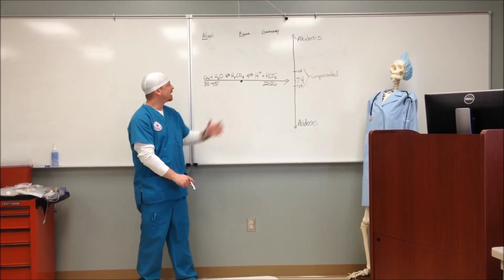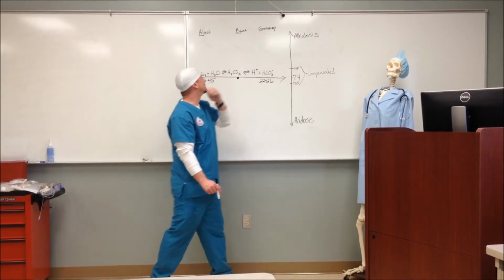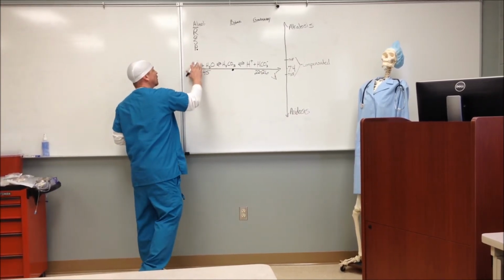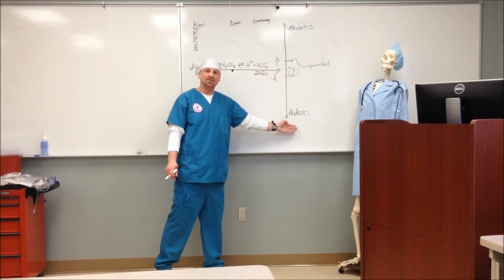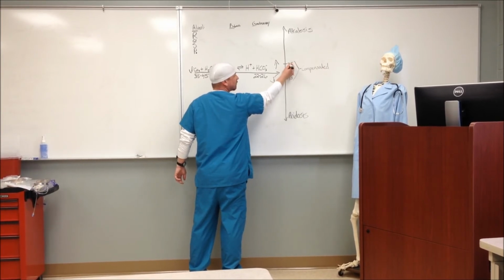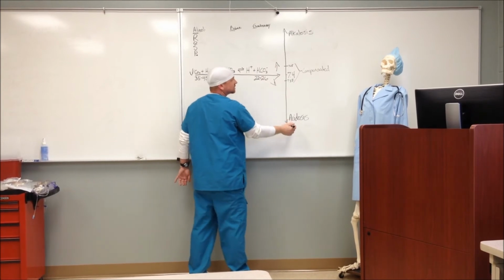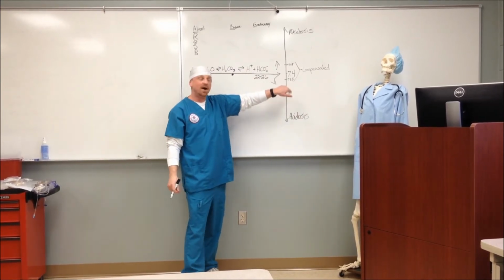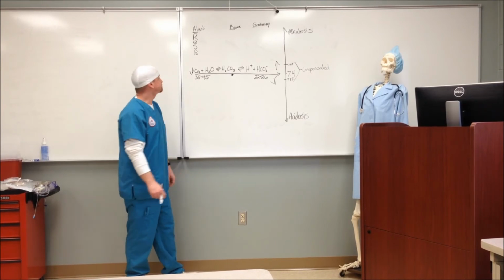pH Pendulum Tips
Tips on how to understand ABG's.